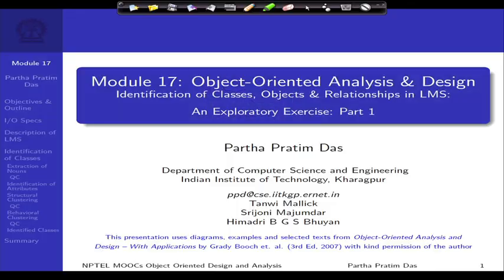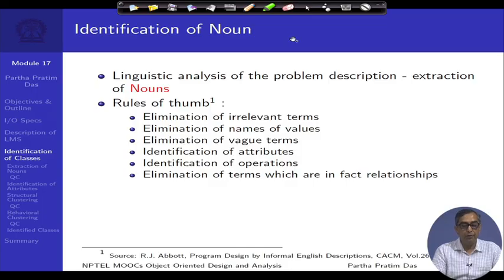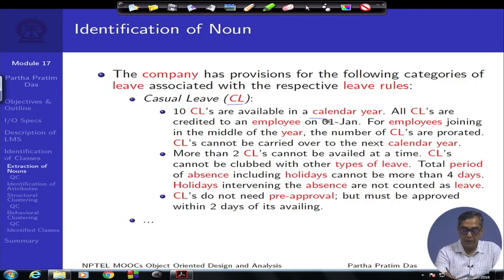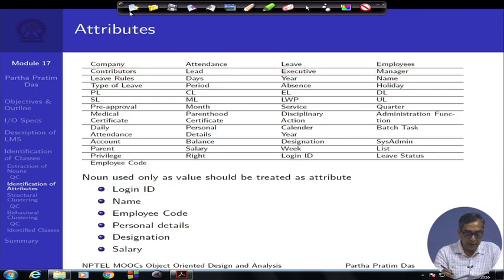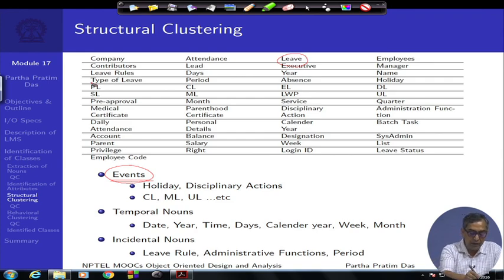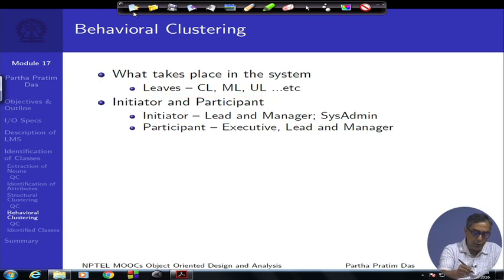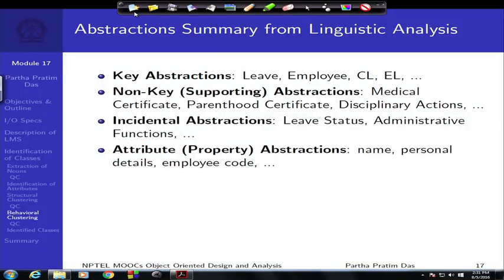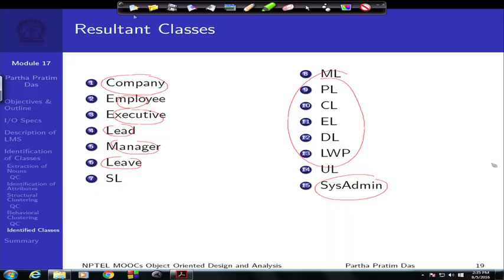Lecture 29: Identification of Classes, Objects and Relationship in LMS